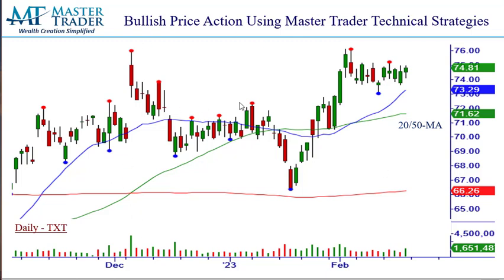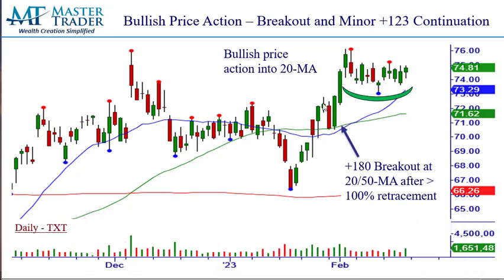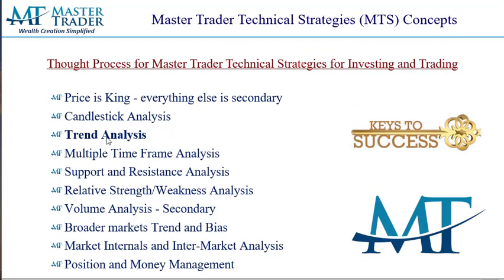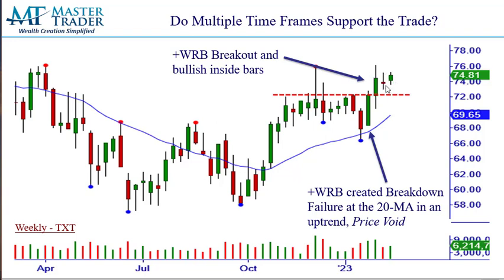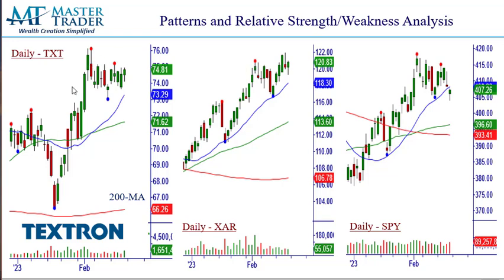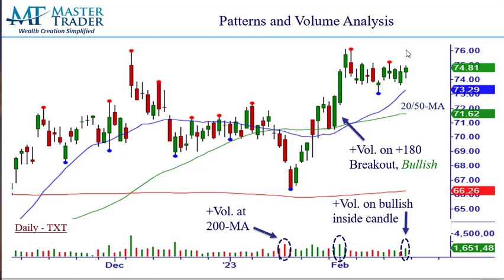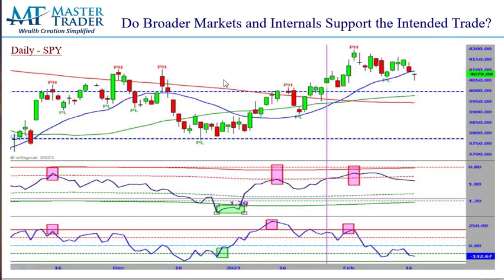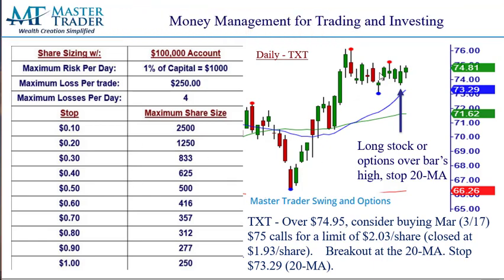Transform Your Trading Strategy & Eliminate 98% of Unprofitable Trades - MasterTrader.com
At Master Trader, we believe in providing our students with a systematic and objective approach to trading. We also support them with live monthly coaching and anytime email support.

We teach a routine that some may call "factory work." It is the key to consistently identifying high-probability setups and managing trades according to your rules, no matter the time frame or instrument you're trading.

In this video, we will guide you through a Breakout Setup on Textron Inc. (TXT) and demonstrate the core concepts that make up our Master Trader Strategies (MTS).

We'll explain why we consider TXT an excellent long candidate and show you how you can apply MTS technical concepts to eliminate 98% of losses.

Developing a personal Trading Plan is crucial to success as a trader or investor. It provides a clear and confident approach and helps you avoid emotional decision-making.

At Master Trader, we're committed to helping you create a personalized plan that works for you.

The next step is demonstrating discipline and patience, which comes with experience and keeping a detailed trading journal.

At Master Trader, we're dedicated to supporting you on your journey toward building a successful trading business.